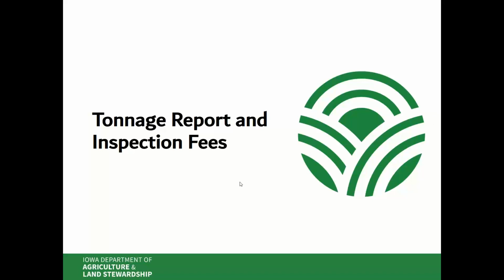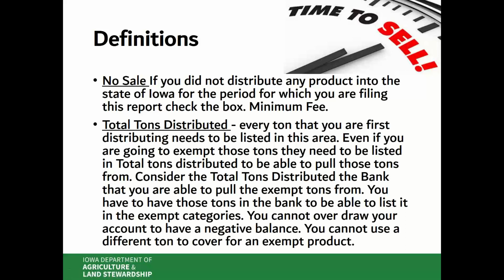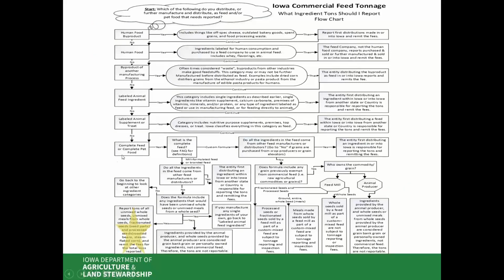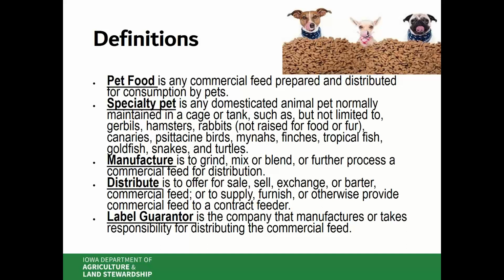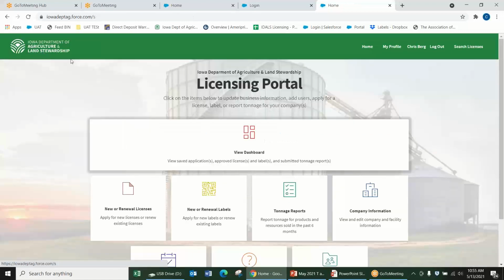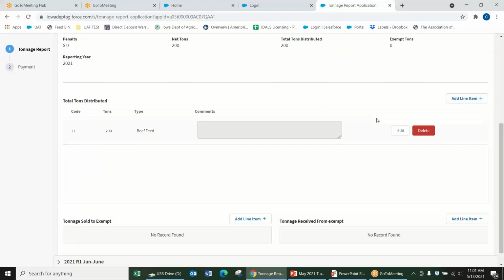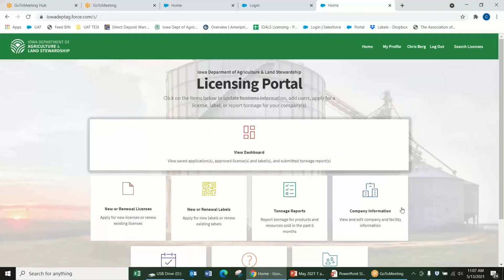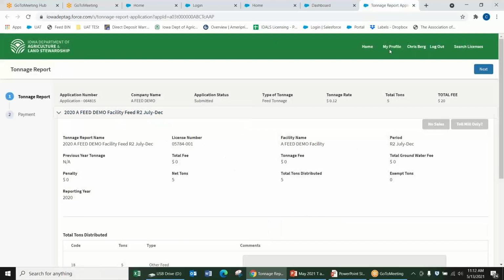2021 05 13 10 31 Iowa Commercial Feed Webinar